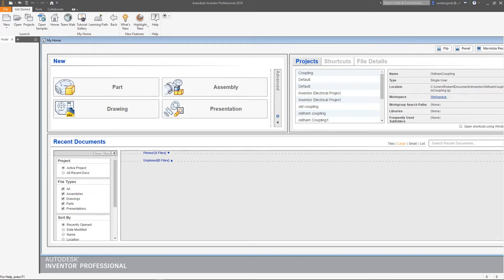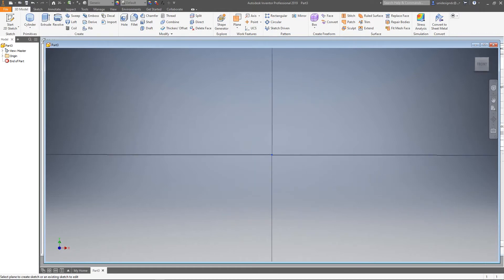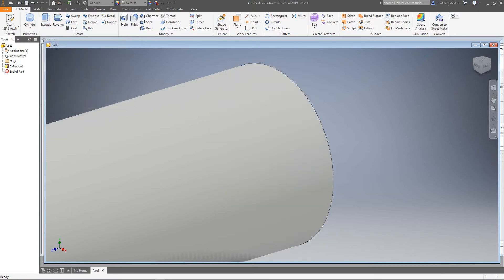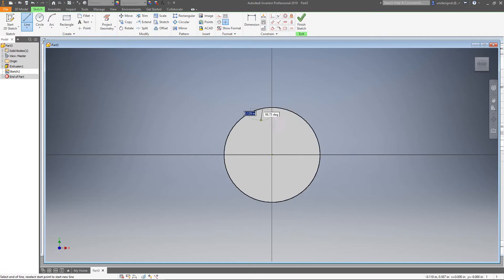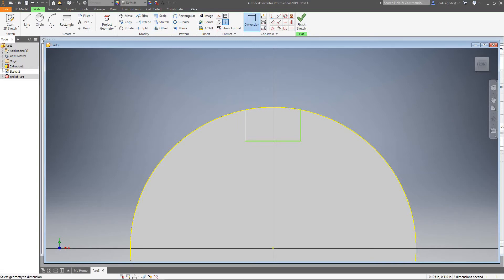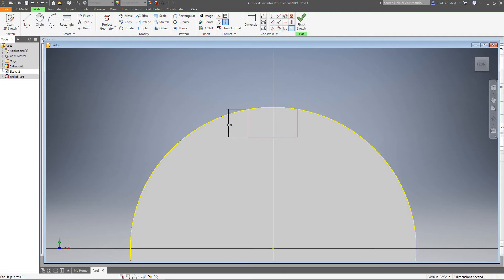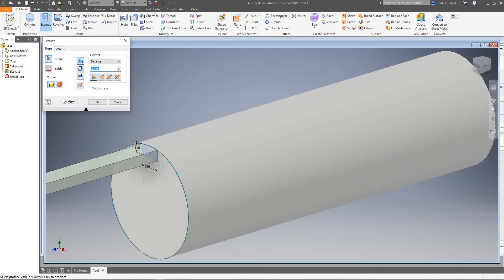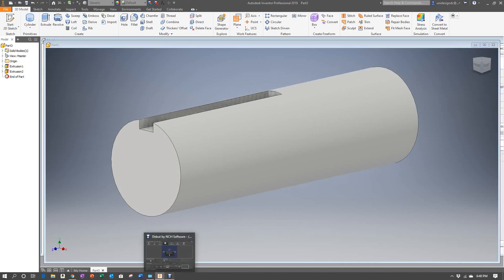Inventor Basics Creating a Shaft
Create a Shaft and create a cut feature.